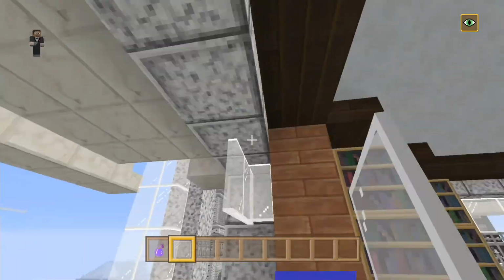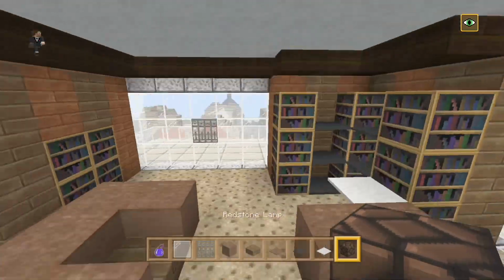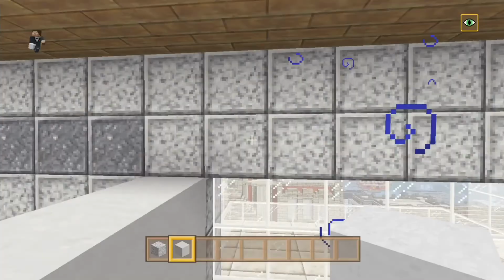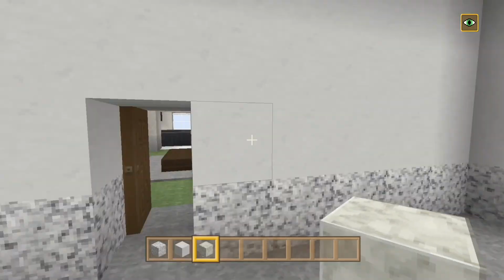Gun Control - Creative Question of the Week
An old friend and I get reacquainted while I talk about my opinion on gun control. Join the discussion!